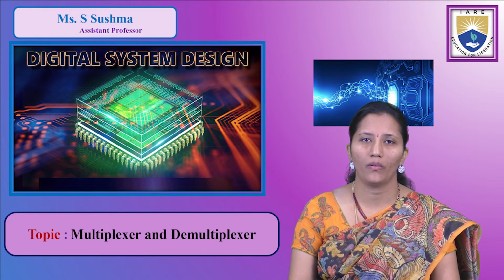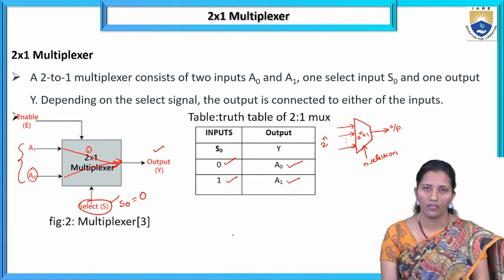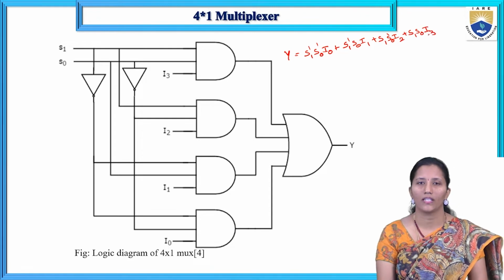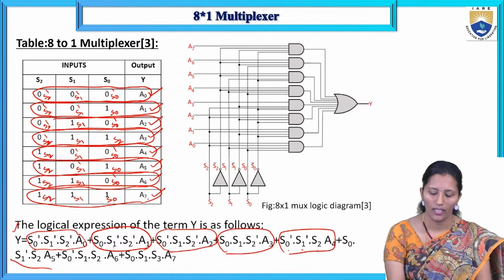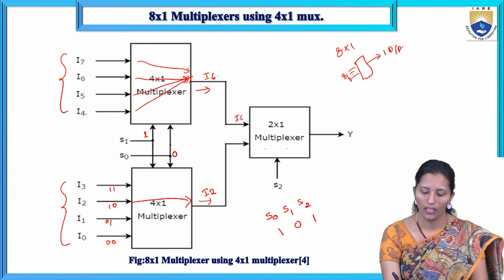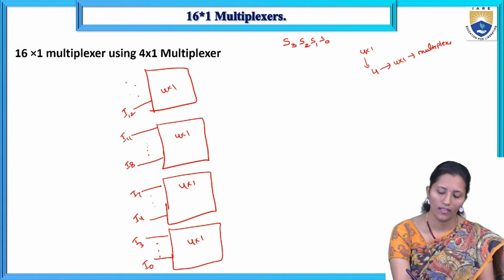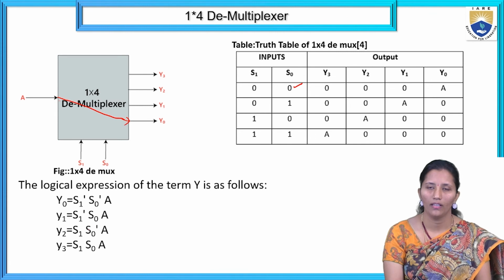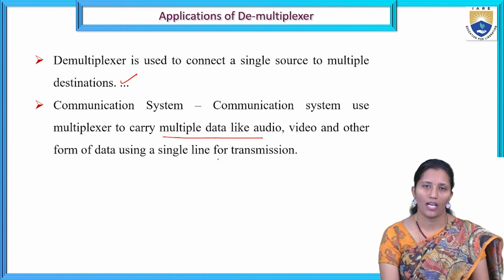Multiplexer and DE multiplexer by Ms. S Sushma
Multiplexer and DE multiplexer by Ms. S Sushma | IARE

Telangana, India.